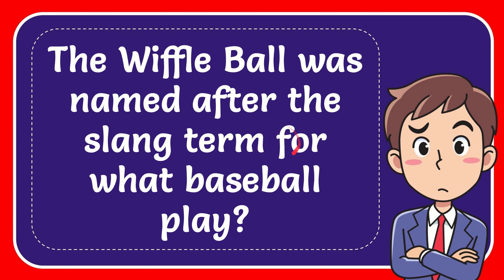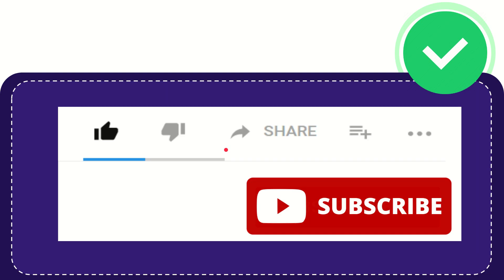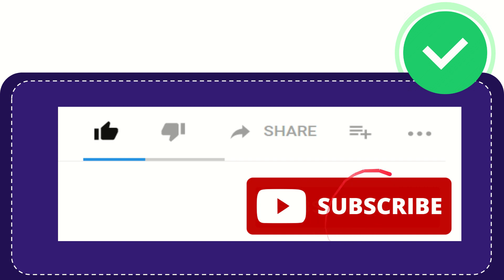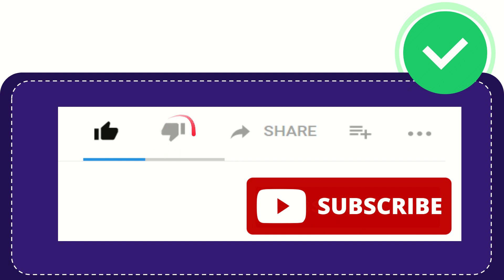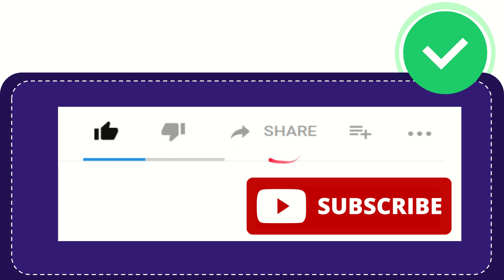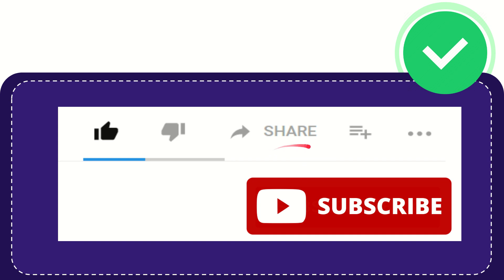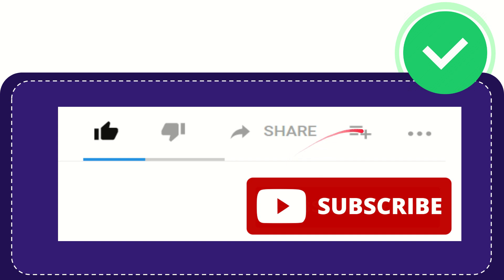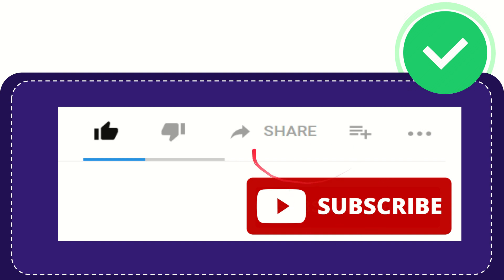The Wiffle Ball was named after the slang term for what baseball play?